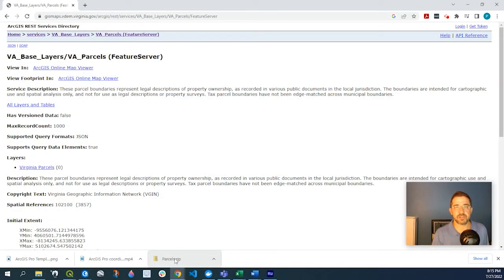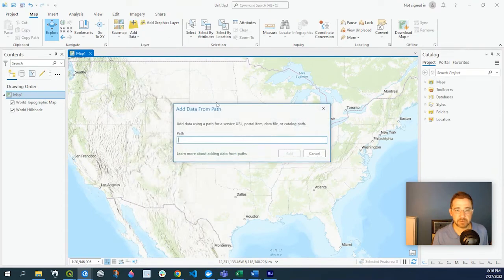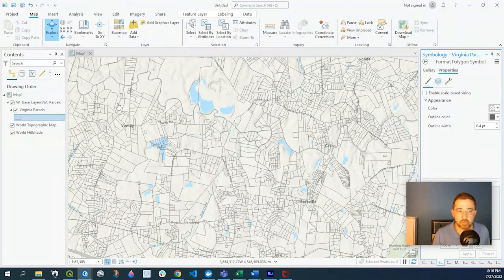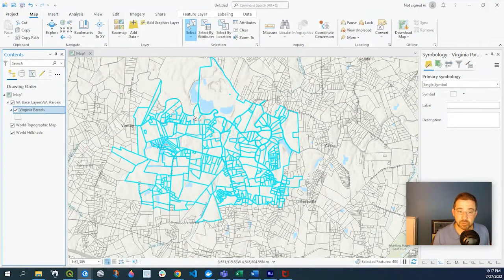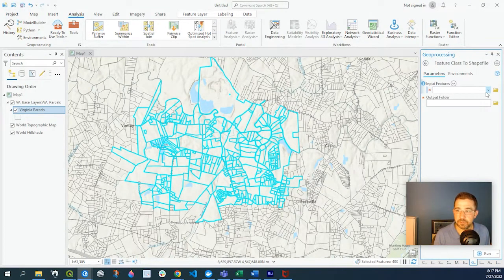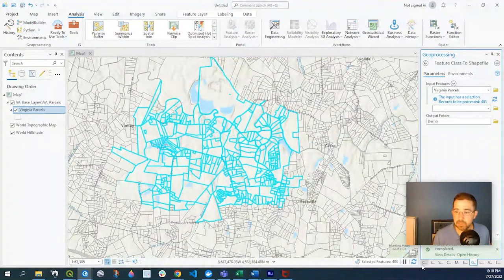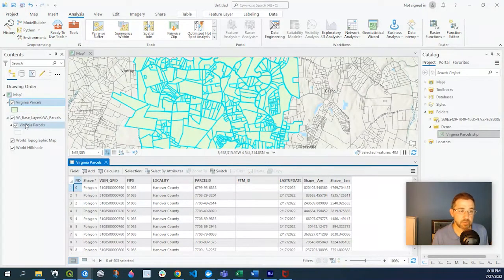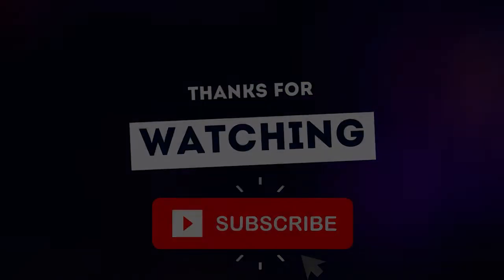ArcGIS Pro - Convert selected features from a Feature Service to a Shapefile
In this tutorial, we'll demonstrate how to convert selected features from a feature service into a shapefile.  Often times we export selected features, however we need to utilize the Feature Class to Shapefile processing tool in ArcGIS Pro.